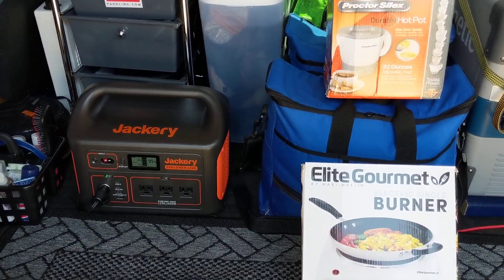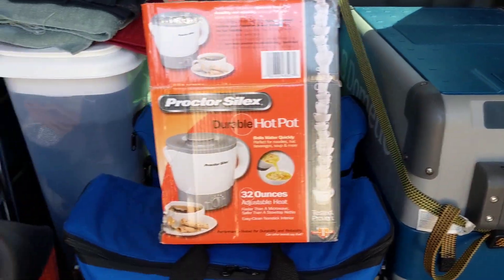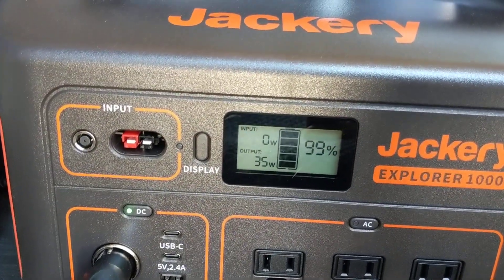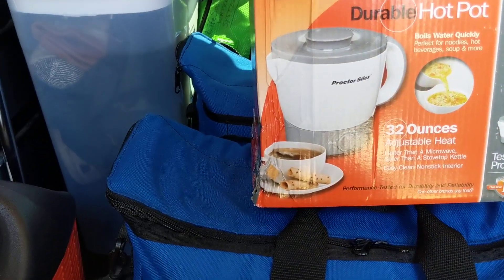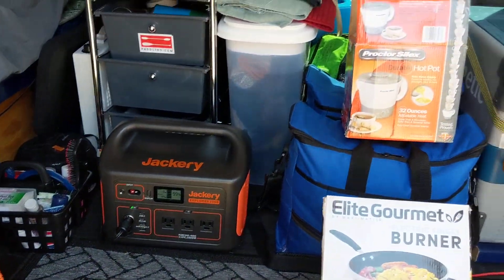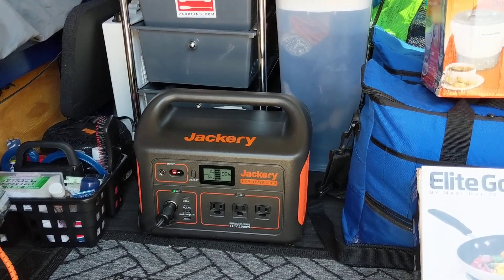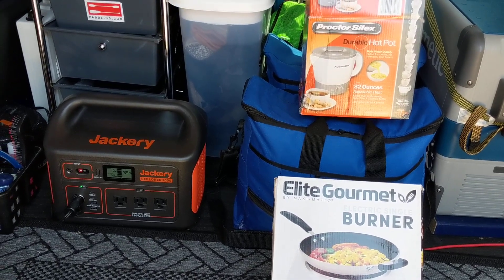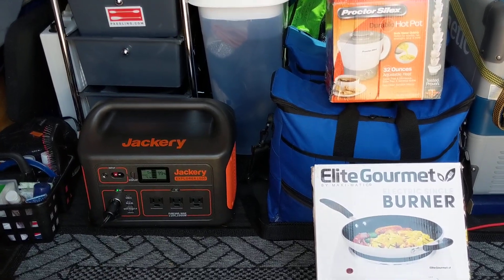Jackery Explorer 1000 running a Dometic CFX 40 Refrigerator- Test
I have started testing this Jackery 1000 Power Station this week.  My first test is how well it can power my van refrigerator.  I have a Doetic CFX40 Refrigerator in my van that I can run during the day with the roof mounted 100 watt Renogy Solar Panel to a dep cycle battery (120 Ah) under the bed.

I want to use the Jackery 1000 to power the refrigerator during the night and then switch to van system during the day hours when there is sunlight.

Description

Jackery Explorer 1000 is one of the most powerful portable power stations. With 1002Wh capacity, 1000W rated power (2000W surge power) and multiple output charge/recharge ports, it meets the power supply needs of higher and most power electrical appliances.

Larger Capacity and Higher Wattages: 1002Wh(46.4Ah) lithium battery capacity, 1000W Rated Power and 2000W Surge Power.
Multiple Output Ports: Two USB-C, two USB, one DC carport & three AC outlets (with the pure-sine wave). Going off-grid and being able to power your cameras, computers, communication devices and also a CPAP and electric grill.
Green Outdoor Power Solution: Efficient solar charging with MPPT built-in makes it a solar generator for outdoor recreations. Charge the battery to full around 8 hours by connecting two SolarSaga 100W with an adapter cable (package included).
Portable and Compact:  Weighs only 22lbs, it is carry-friendly with an easy-carry handle.
The LCD screen with charge/discharge data and battery life status.